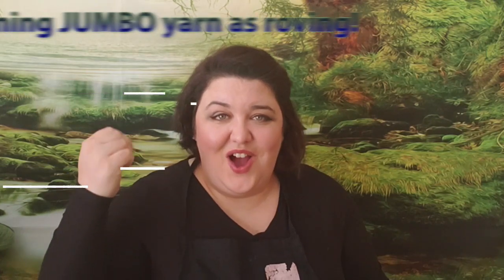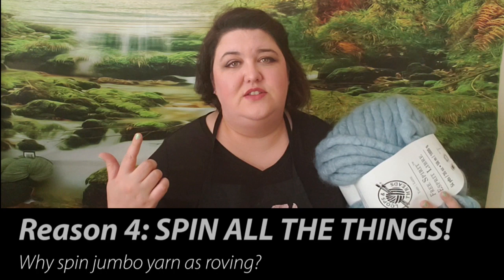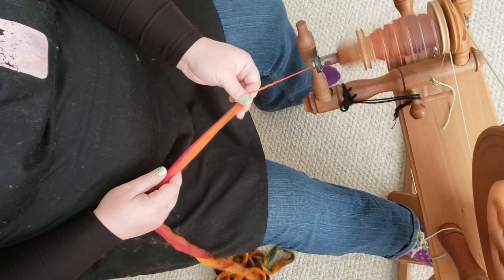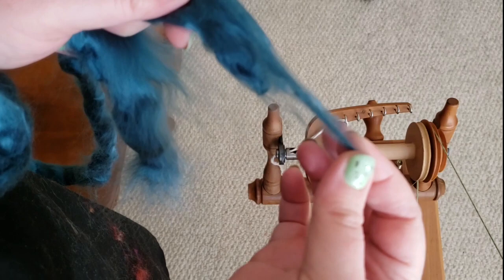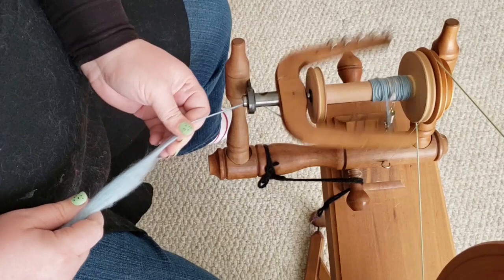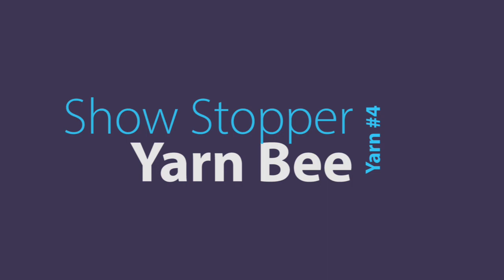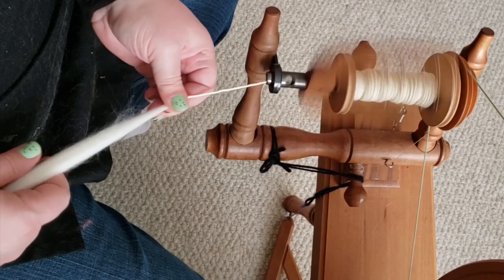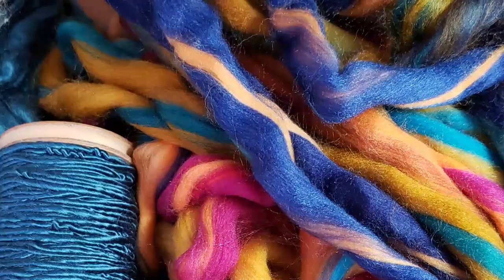Spinning Jumbo Yarn as Roving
Arm knitting and using huge needles and hooks has become more popular so jumbo yarn is more available in the big box craft stores. Guess what? Jumbo yarn looks just like roving! So...how does it spin?

I bought 4 different jumbo yarns and in this video I will spin each one and let you know if it is worth the spin.

Details of each of the 4 jumbo yarns used in the video:

Stretched Taffy by Yarn Bee
Color: Lollipop
6 Super Bulky
50% Acrylic & 50% Polyester
10 oz; 49 yds

Chunky Luxe Big! by Loops & Threads
Color: Teal
7 Jumbo
100% Acrylic
10.5 oz; 32 yds

Free Spirit by Loops & Threads
Color: Dusty Blue
7 Jumbo
60% polyester 20% acrylic 20% wool
35 oz; 54 yds

Showstopper by Yarn Bee
Color: Ivory
7 Jumbo
50% Acrylic, 35% Polyamide & 15% Wool
10 oz; 24 yds

I'm Evie and I love making yarn on a spinning wheel. I also love using it to weave, knit, crochet, decorate, and do other craft projects! In my videos, I share...
-Things I have learned during my fiber journey.
-I bring you along for all of my fiber adventures.
-Finished objects, works in progress, and other fiber projects
-We unbox and review yarn and other fiber equipment.
-I spin a wheel of mystery to make the craziest textured art batts and art yarn you've ever seen!

~~ Social Media ~~